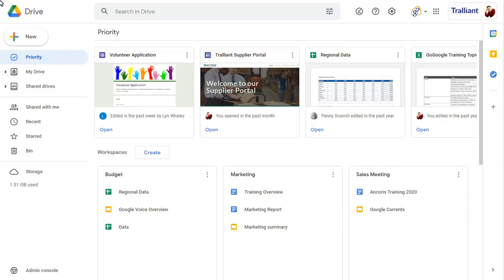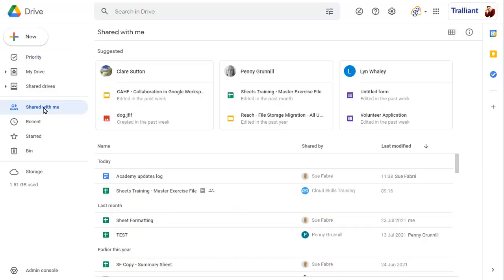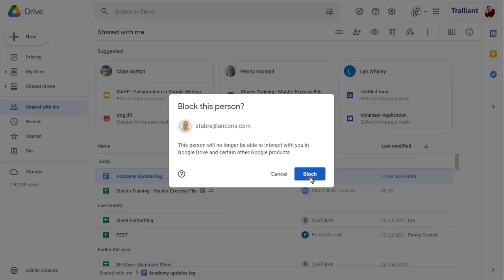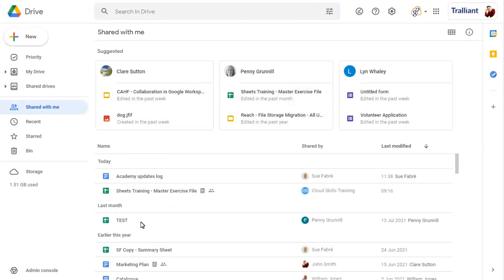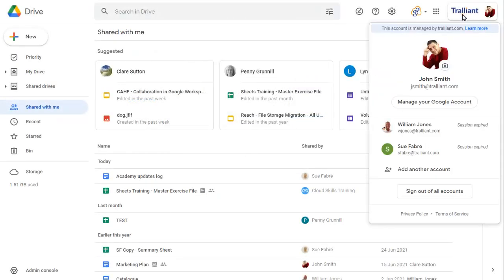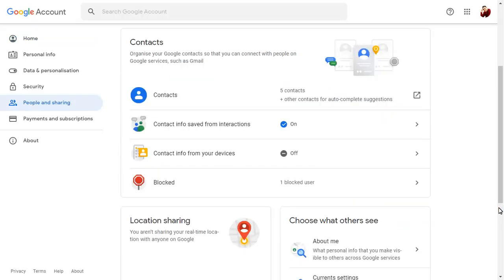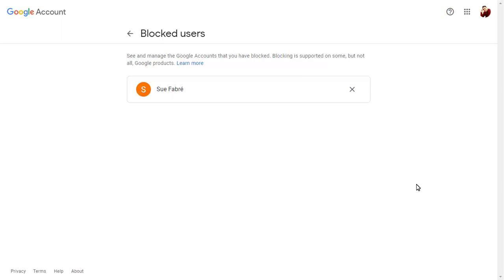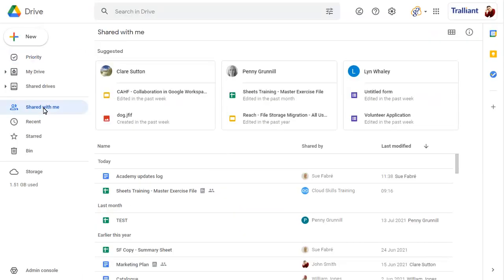Block users in Google Drive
You can now block specific users in Google Drive, to prevent them from sharing items with you. Any files you have previously shared with the users will no longer be available to them.